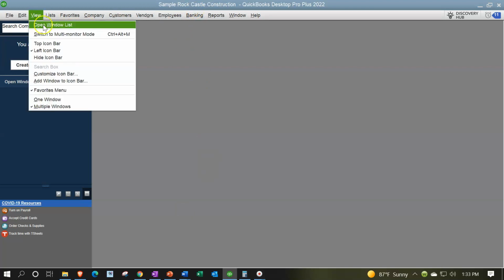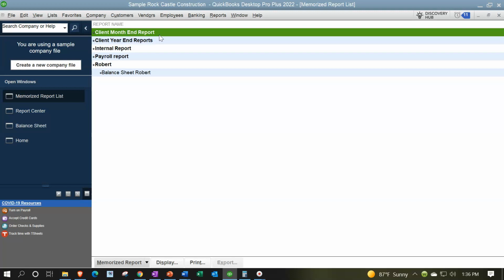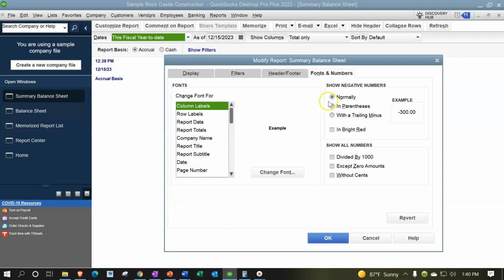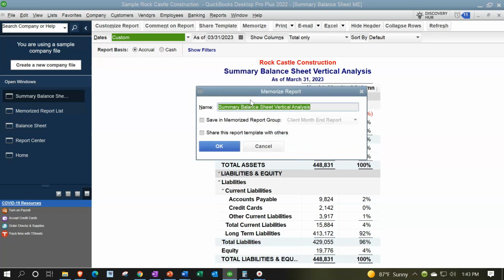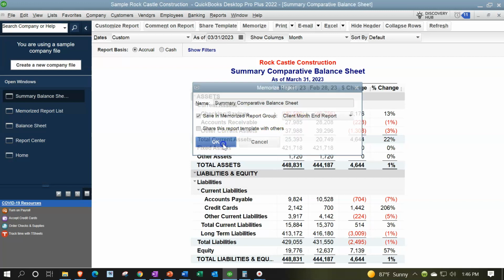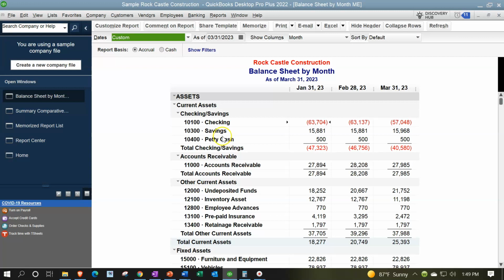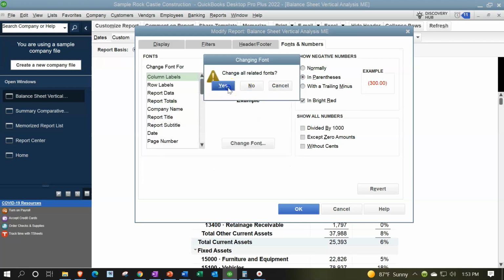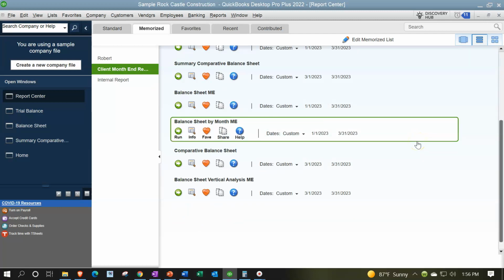Memorize Reports 2160 QuickBooks Pro Plus Desktop 2022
Memorize Reports